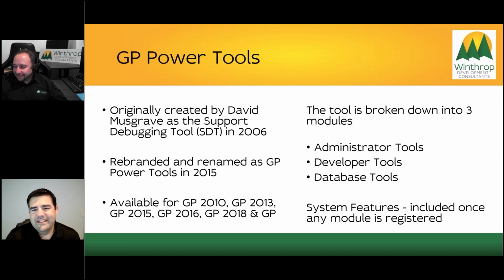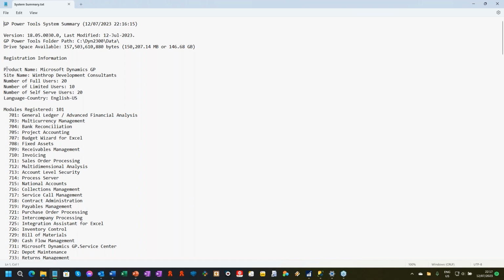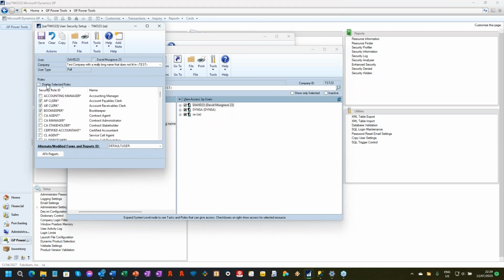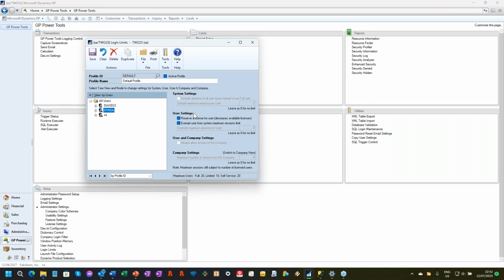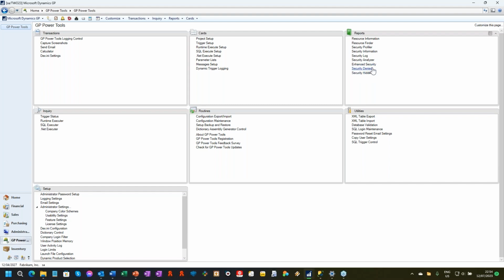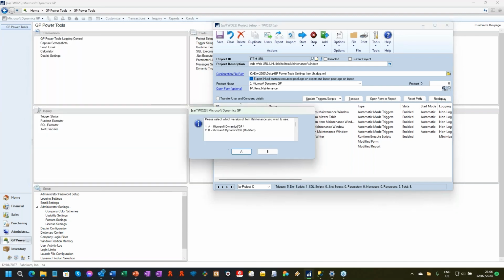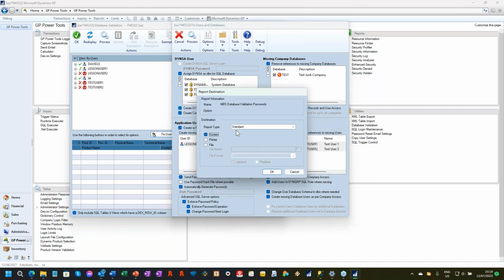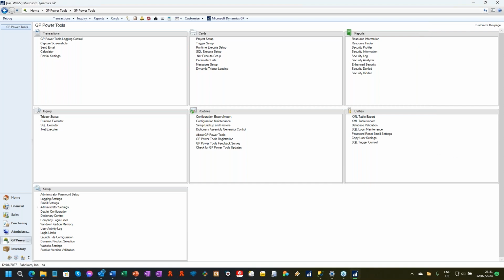Webinar: GP Power Tools - Solving your pain points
GP Power Tools is the Dynamics GP Administrator's favorite tool to help with the smooth running of their systems. This session uses real-life examples to demonstrate that GP Power Tools will make life simpler, by easily solving pain points and enhancing the user experience.

GP Power Tools also has powerful development scripting capabilities, which can be used for troubleshooting and fixing issues as well as prototyping and creating customizations, as well as replacing Visual Basic for Applications (VBA), Visual Studio Tools, and Dexterity customizations. We will demonstrate how you can use Dexterity, Transact-SQL, C#, and/or VB.Net code to find issues, create fixes and customize the user interface.

Finally, GP Power Tools has a suite of tools to help the Database Administrator keep the system running smoothly. We will show how to easily fix or recreate logins, update passwords, and ensure smooth upgrades or migrations to new servers.

See why every Microsoft Dynamics GP customer globally should have GP Power Tools in their system.